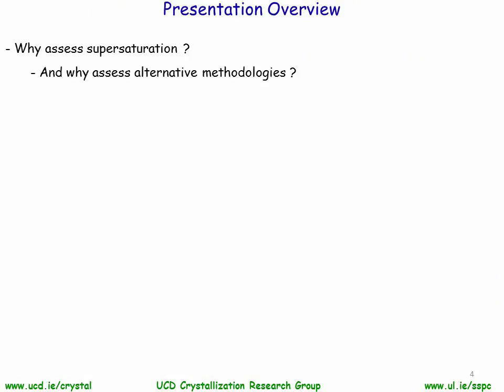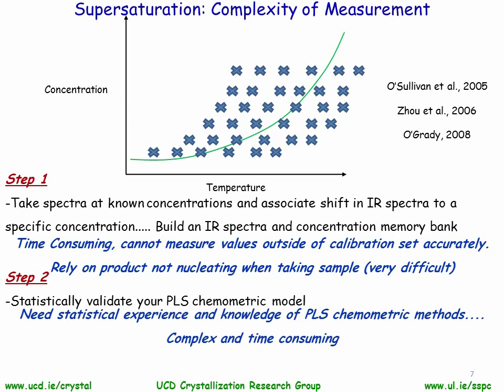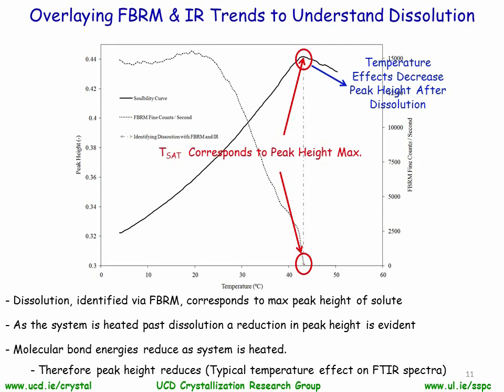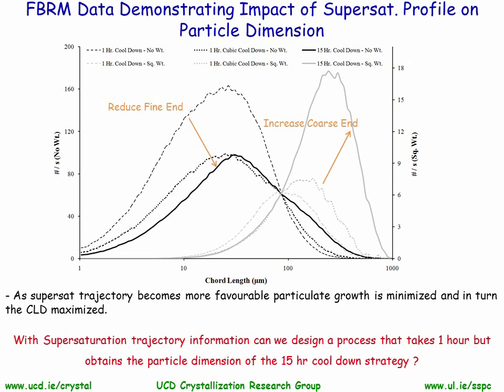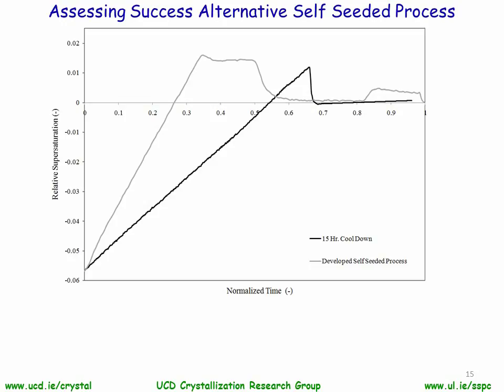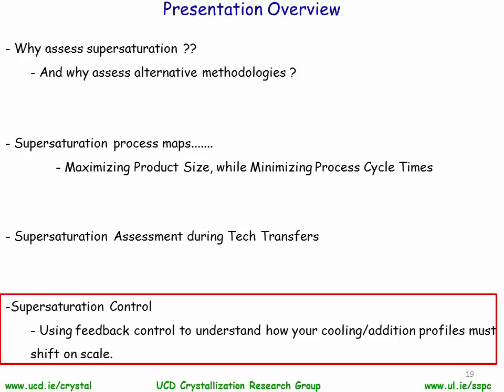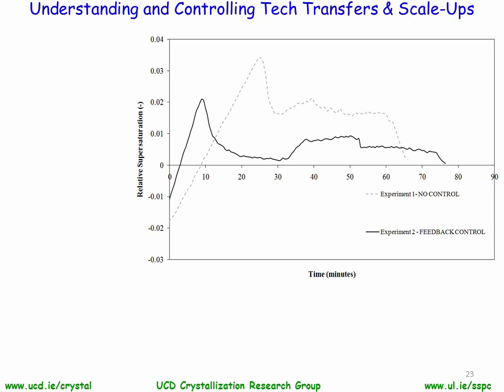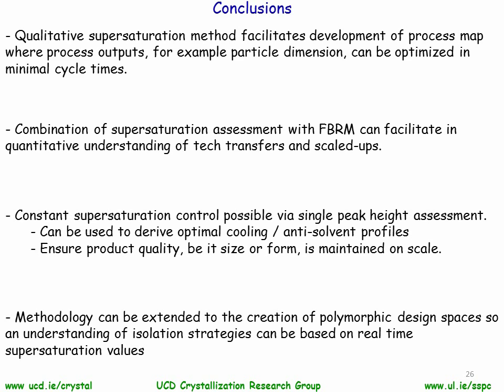Calibration-Free Supersaturation Assessment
A method presented facilitates the calibration-free use of ATR-FTIR spectra for the production and control of qualitative supersaturation trajectories in standard pharmaceutical crystallization development.